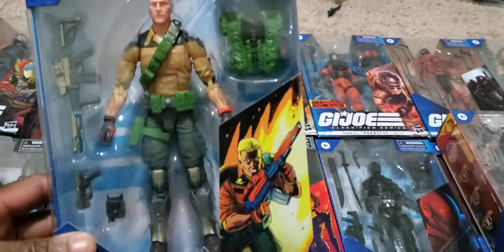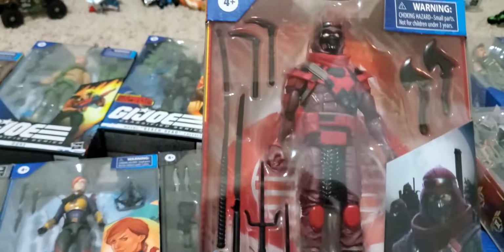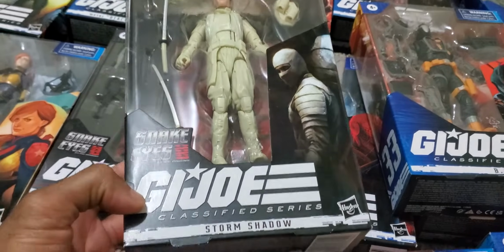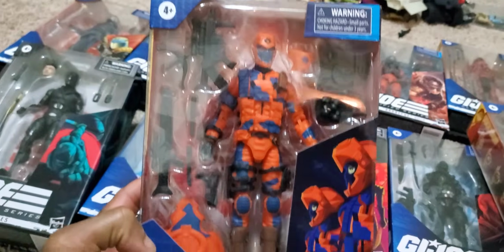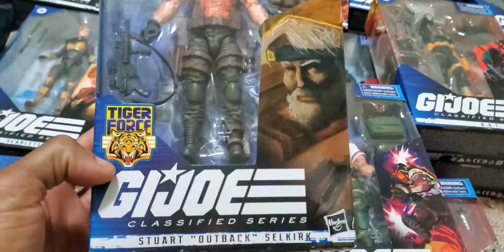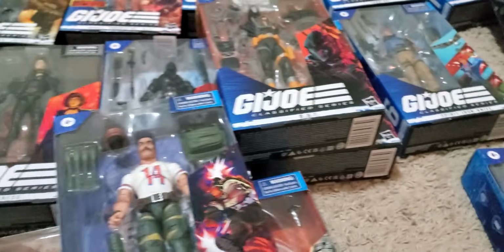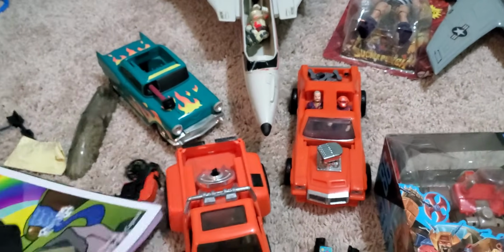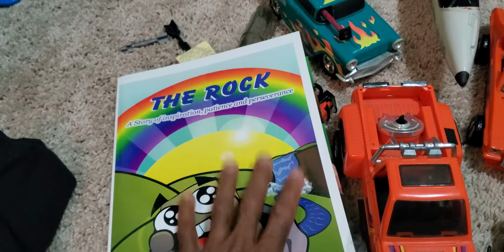Some of my GI Joe Classified Series Toys